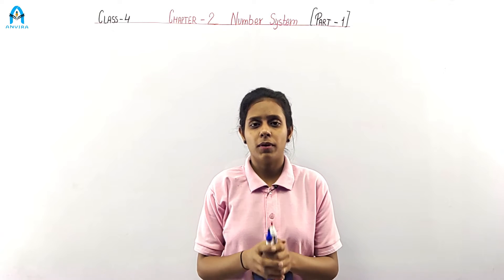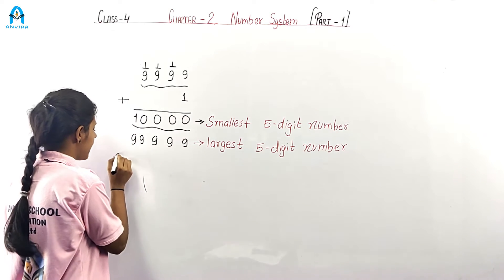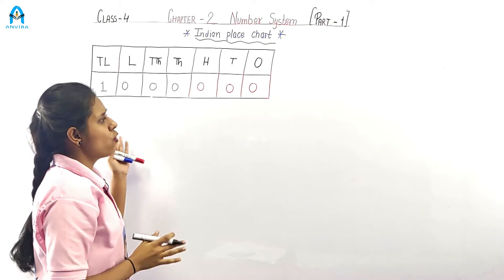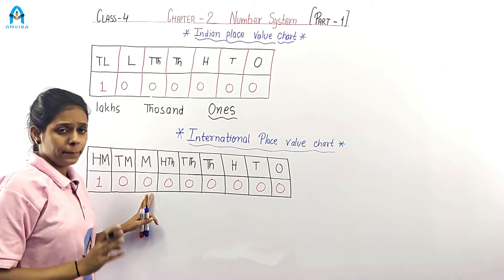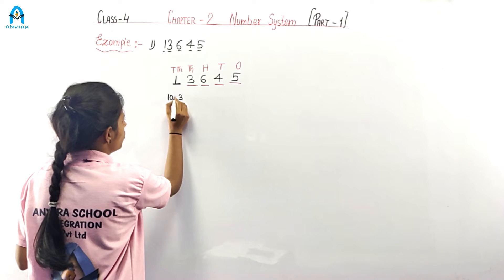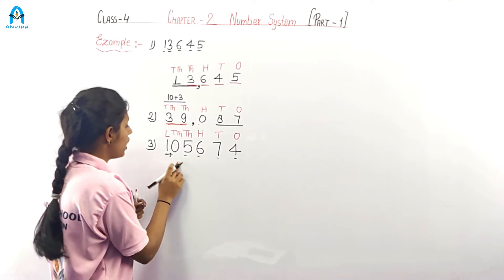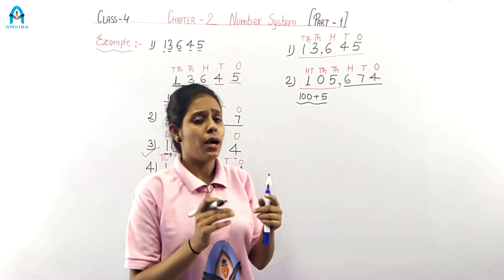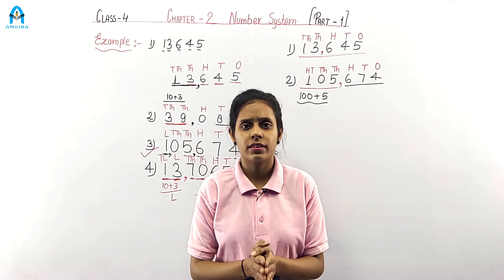Class 4th | Mathematics | Chapter 2 Number System | Part 1 | By Ayushi Tak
Channel : Anvira Online School
Class by : Ayushi Tak
Subject : Mathematics

Class 4 | NCERT Mathematics | Chapter 2 Number System |
NCERT Mathematics Class 4 Chapter 2 Part 1